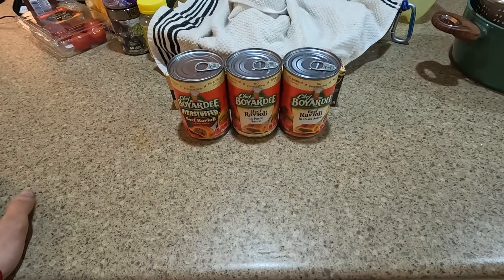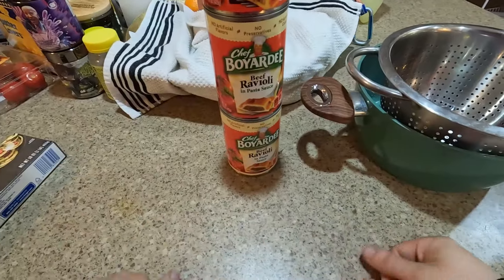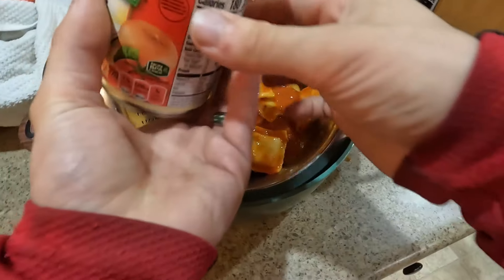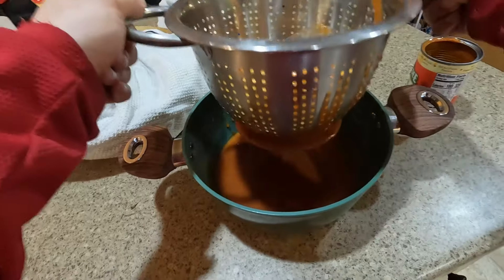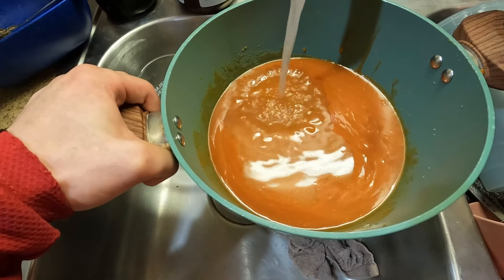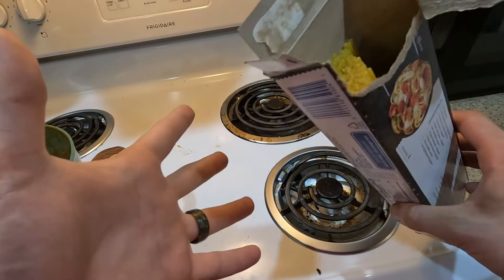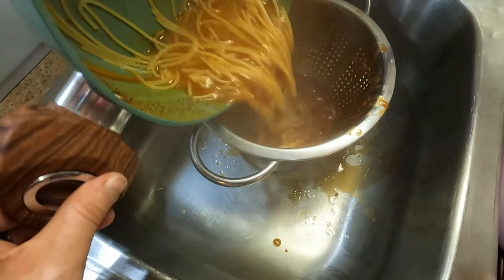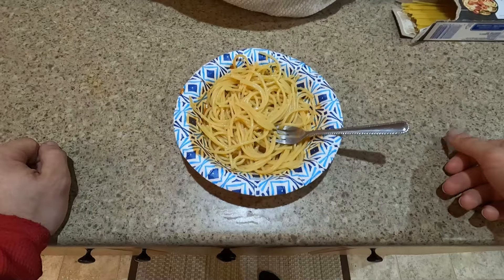I Made Spaghetti But With Ravioli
In this video I boil spaghetti in ravioli sauce to prove that this idea is awful. It was an absolute abomination.